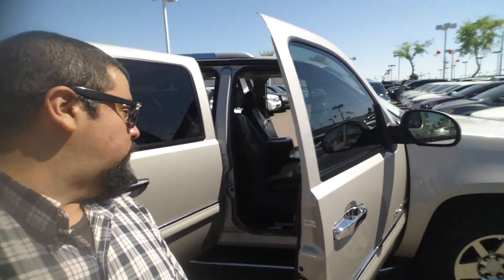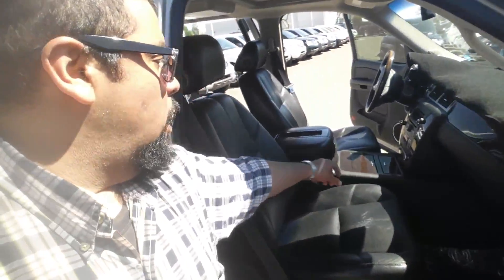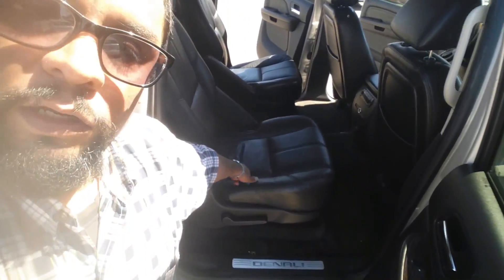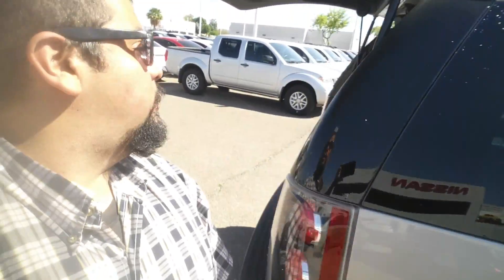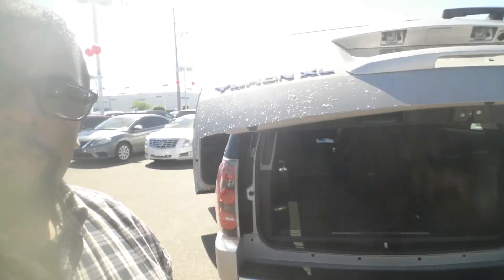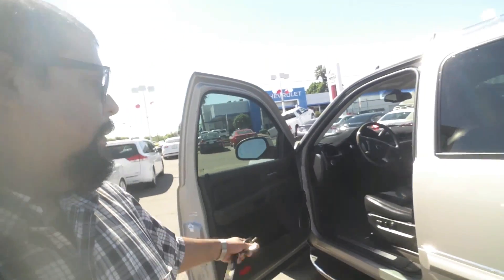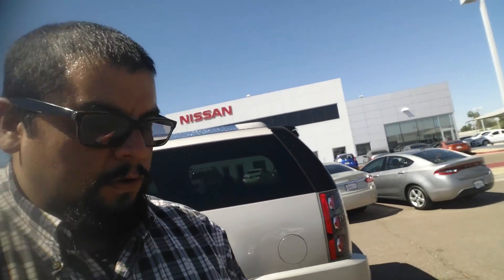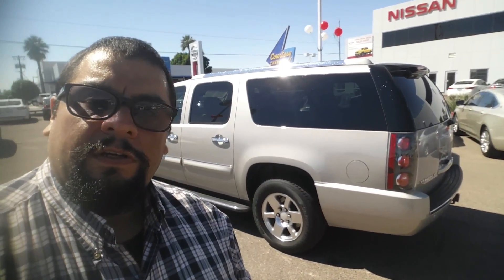Les 2008 GMC Yukon XL Denali